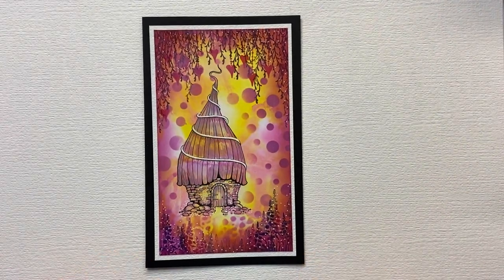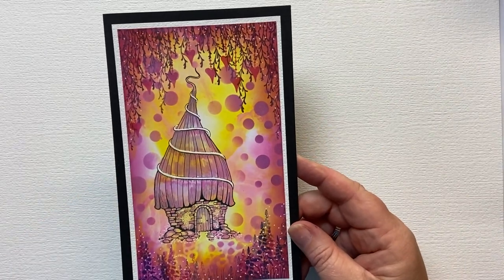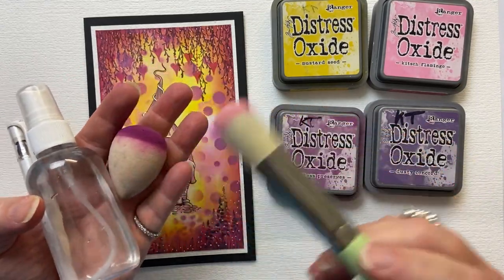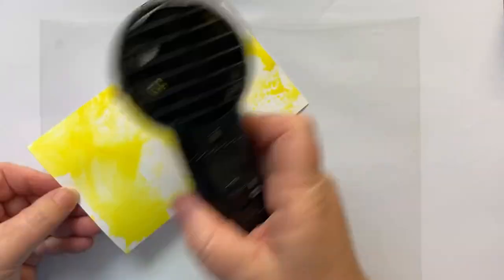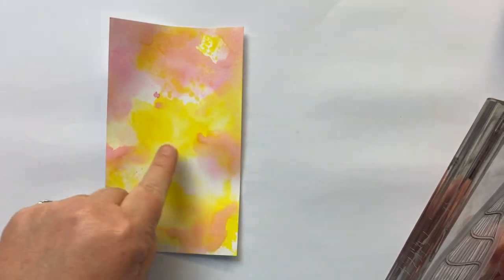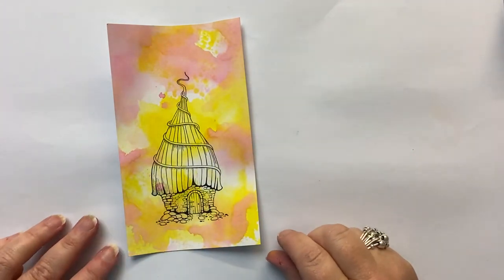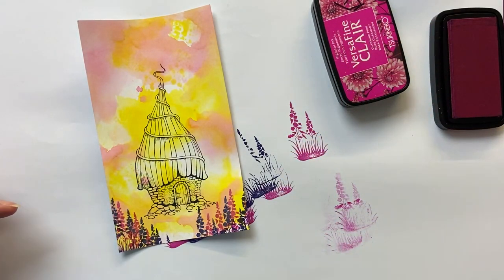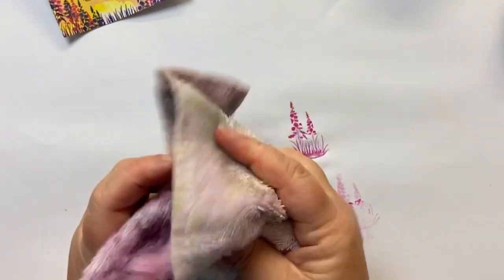Secret Hideaway with Lavinia Stamps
The new release of Lavinia Stamps are gorgeous and here I am using the lovely Bumble Lodge with some of the new foliage stamps and distress oxides.

You can join me on Facebook to see more crafty projects and details of my workshops

Here are the products I used:
Stamps